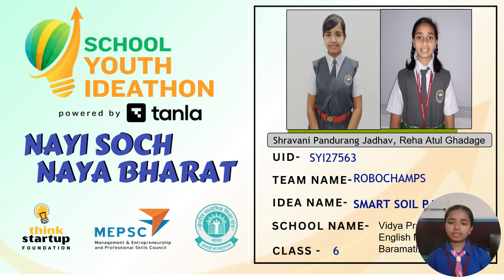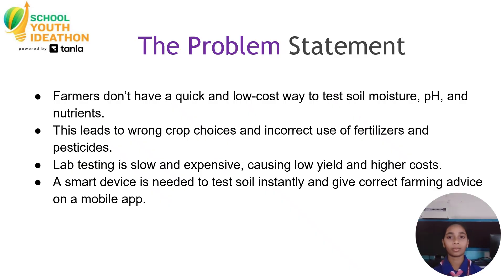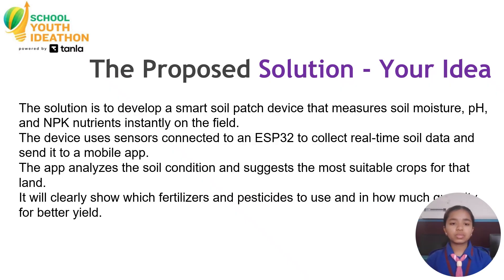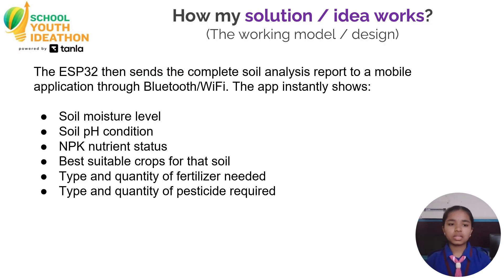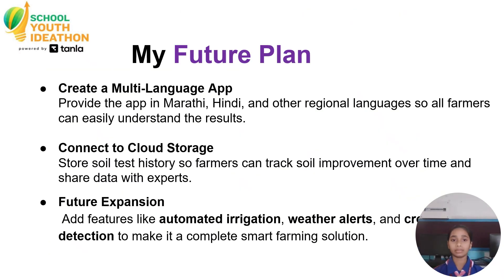UID - SYI27563| Team - Name -ROBOCHAMPS | Top 2000 | SYI25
UID: SYI27563

SCHOOL NAME: Vidya Pratishthan’s New English Medium school, Baramati.

Idea Tagline:   Smart soil Patch- “Know Your Soil, Grow Your Yield.”

Idea description: Smart Soil Patch – Know Your Soil, Grow Your Yield. Get instant soil testing and smart farming recommendations anytime, anywhere.
CATEGORY - JUNIOR